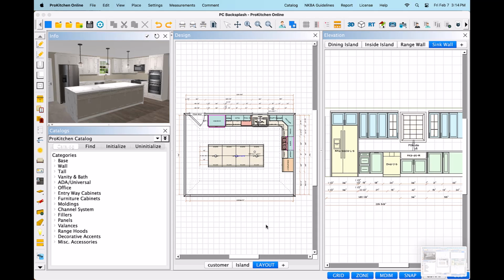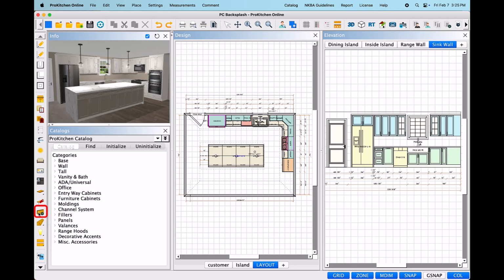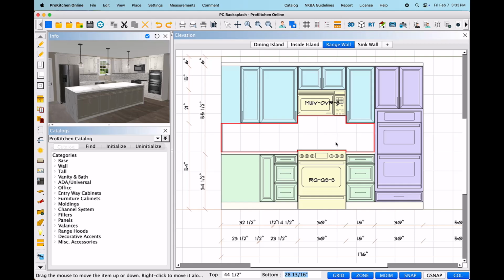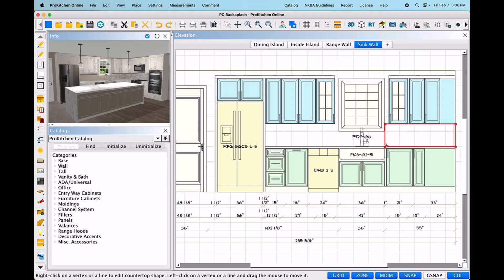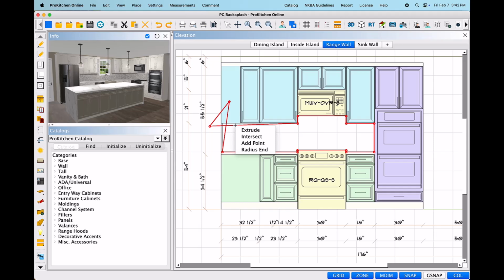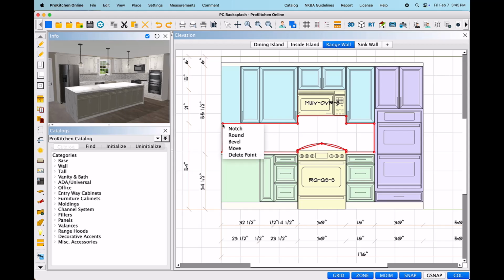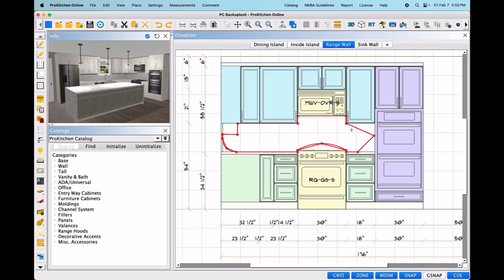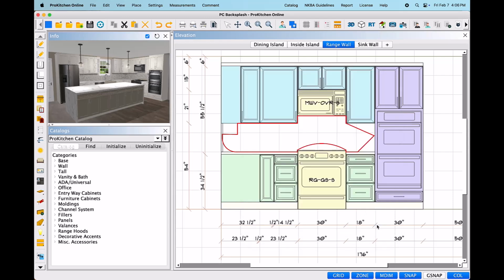Backsplash for Mac Users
0:00 Intro
0:55 Parameters in Design Settings
2:50 Add All Backsplash Tools
3:23 Right Click Tools
13:04 Attributes Dialog Box
14:47 Conclusion